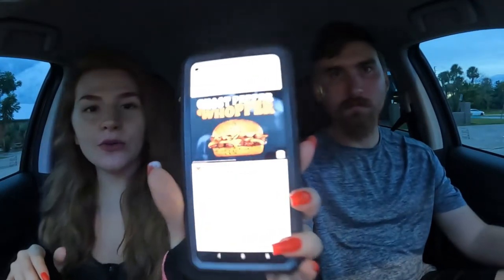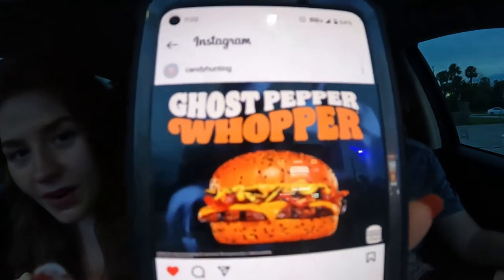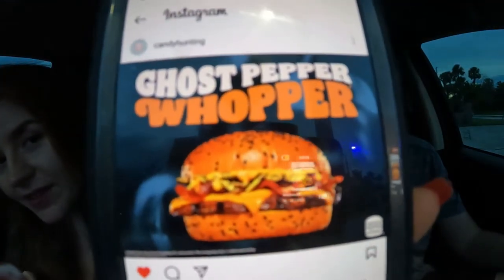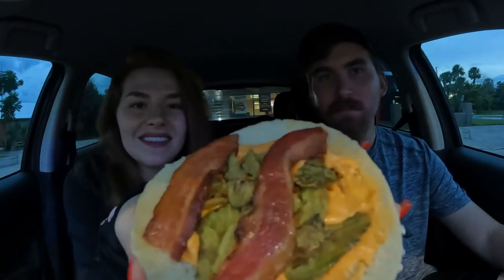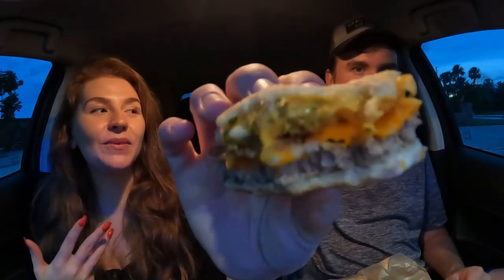NEW Burger King Ghost Pepper Whopper Review!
We ate the NEW Burger King Ghost Pepper Whopper and gave our honest review! Some things are nice about it, but some things could definitely be improved. But overall it's a nice addition to this holiday snack season.